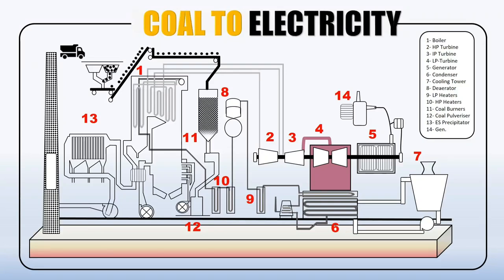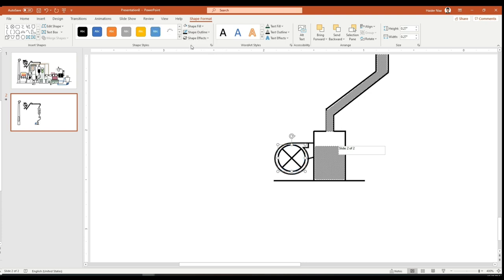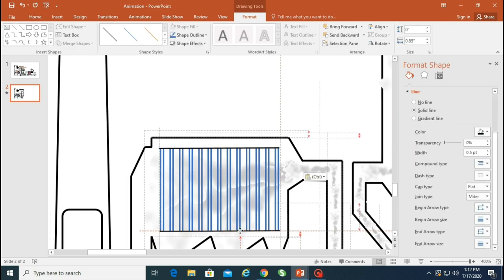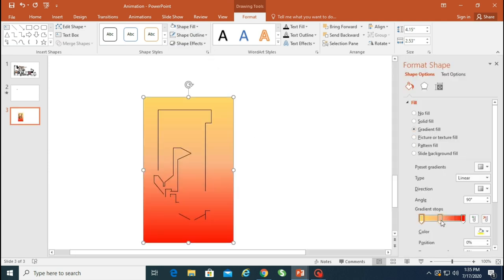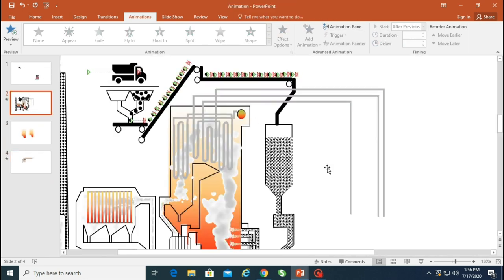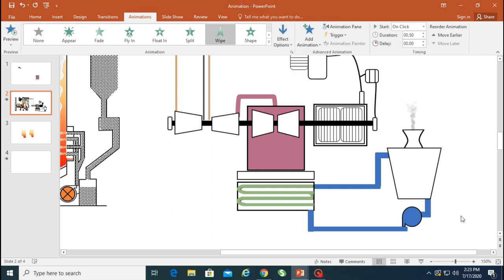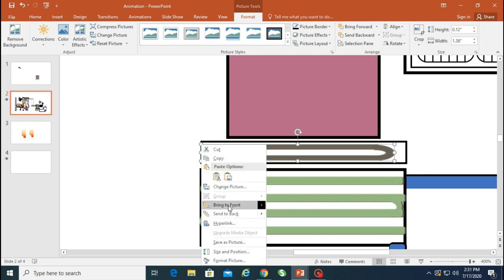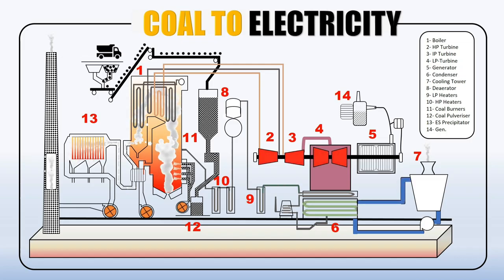Animation for Coal to Electricity Power Plant, Simple Tutorial (Part 2)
Here is a Part 2 for animation diagram for the sketch and part 1 for animation I made in the previous video, link down below in the description.

Animations are the most fun things to do, here is a section wise animation for the coal power plant. I made it slower so everyone can catchup easily.